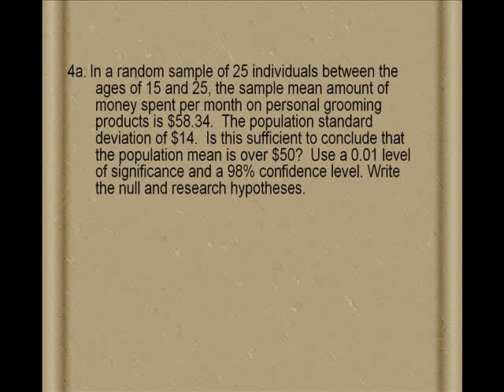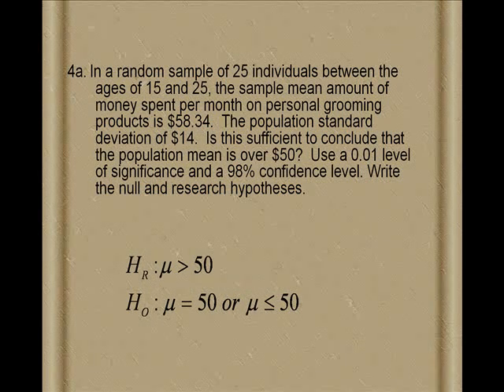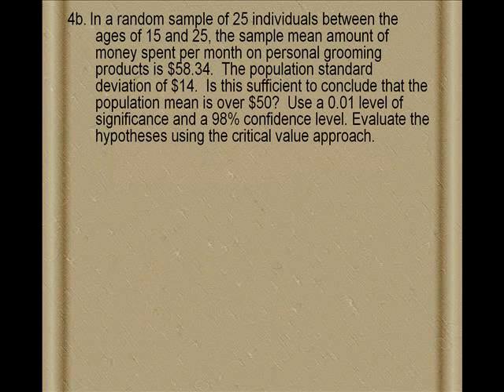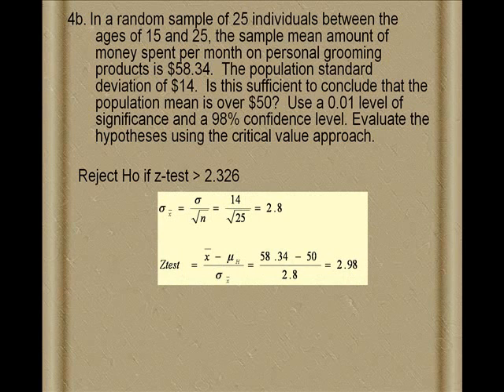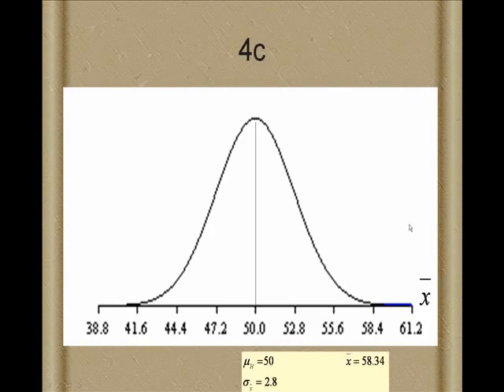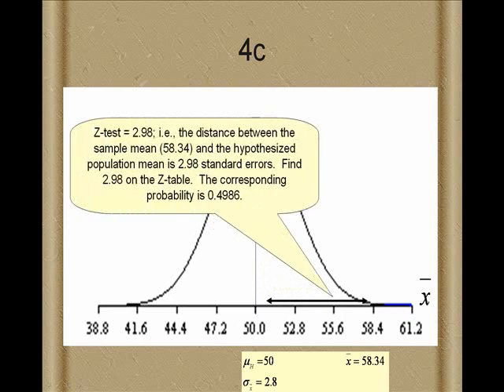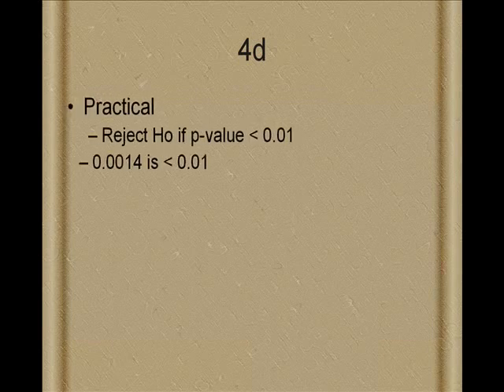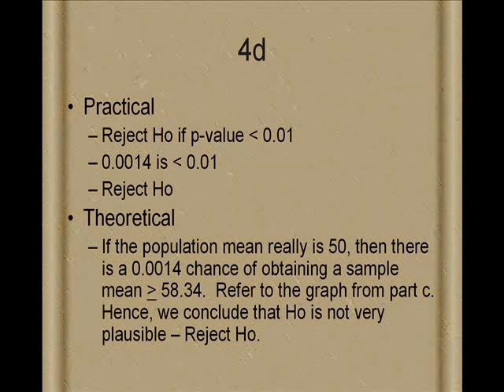1 sample z-test Problem.wmv